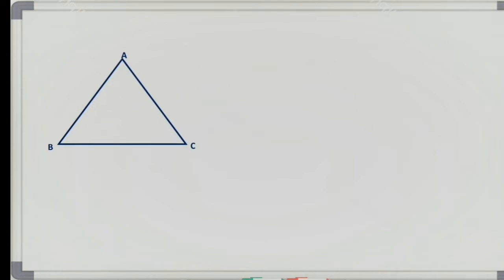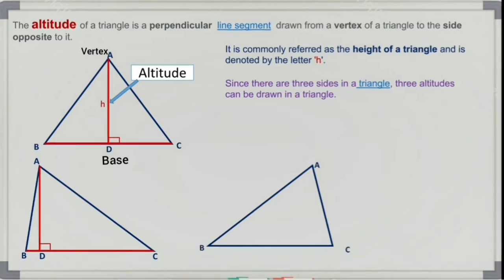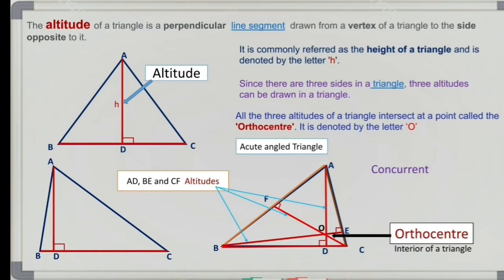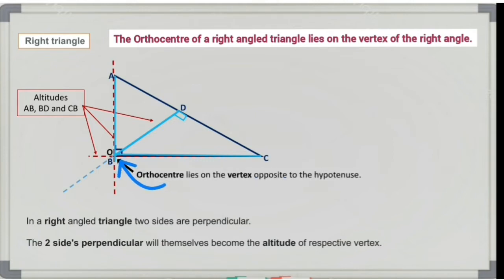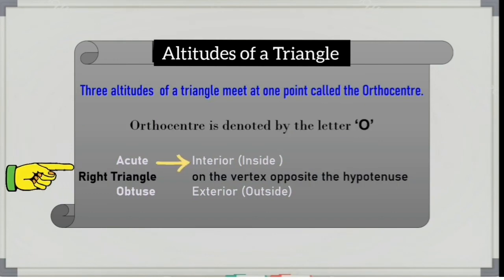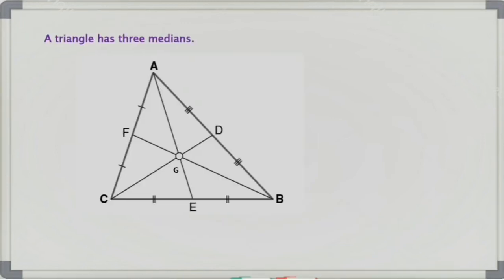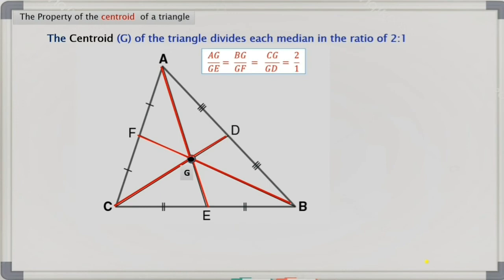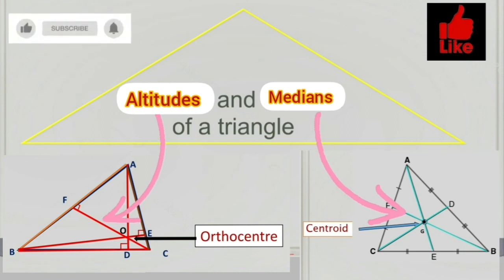Altitude| Orthocentre | Median | Centroid | of a triangle| Class8| Mathematics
In this video, we will learn:  what are altitudes?  orthocenter of a triangle, orthocenter of an acute angle triangle, orthocenter of a right angle triangle, orthocenter of an obtuse angle triangle.
what are  Medians? Centroid of a triangle, ratio of median from centroid.
Std8MathsChapter4 Altitudes & Median of Triangle | Maharashtra State Board
Circumcenter of a triangle and Incentre of a triangle :